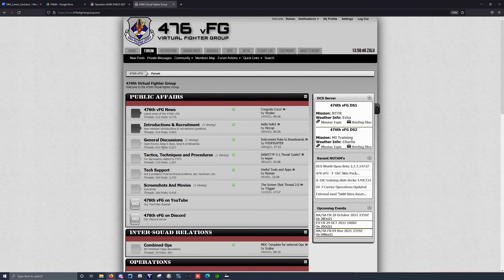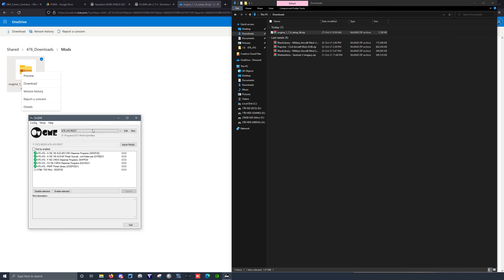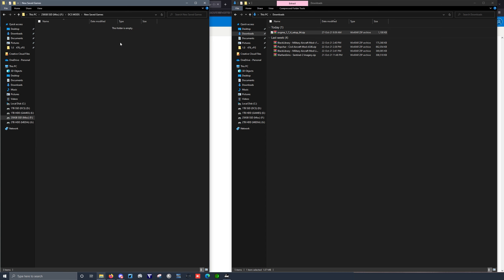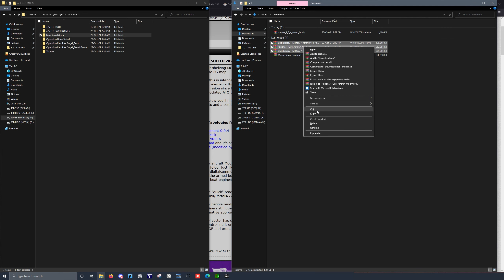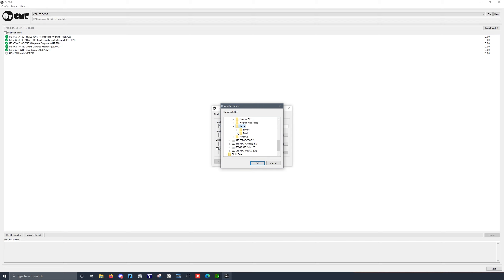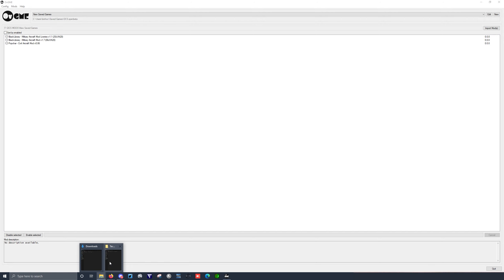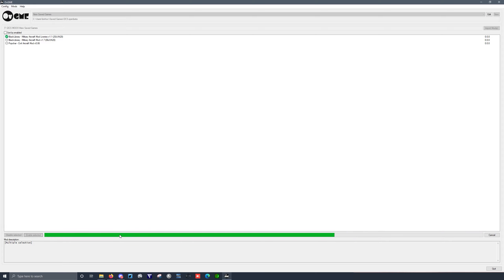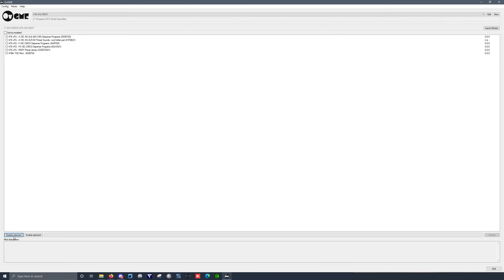[DCS] Utility Guide "Mod Manager"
!!!2024 Update!!!
Now flying as part of the 455th Virtual Air Expeditionary Wing.  You can join the fun on our discord and official website and wiki. Check out the 455th vAEW Discord:

Our Vision:

PEOPLE
We believe in fostering strong friendships, building camaraderie, and supporting the broader DCS community. People always come first with us. We know this is a hobby, and we deeply value the time invested with the 455th vAEW.

MISSION
We are committed to continuous learning, education, and the promotion of realistic tactics techniques and procedures (TTPs).  Our comprehensive training program is designed to meet individuals at their level of experience and transform them into competent virtual pilots capable of making sound tactical decisions and valuable contributors to team lethality.

STANDARDS
We pride ourselves on our professionalism both inside and outside of the virtual cockpit. Our commitment to excellence is evident through our structured approach, extensive documentation, and abundant resources. Expect valuable briefings, engaging flights, and thorough debriefs that solidify the lessons learned.

If this sounds like something that interests, you consider joining the 455th vAEW!

455vAEW Content Creators